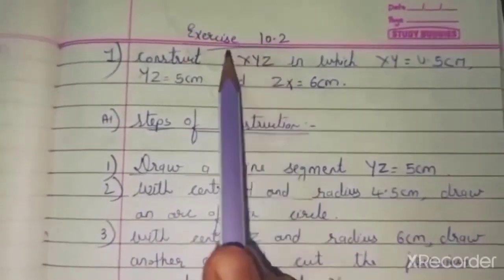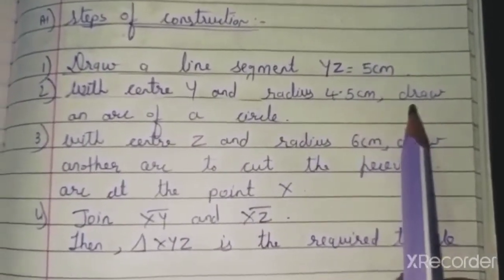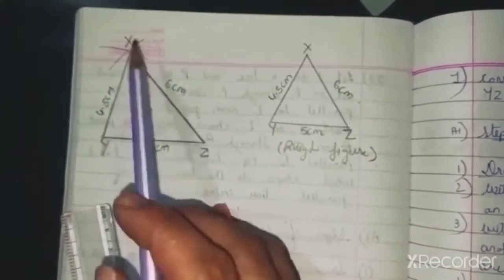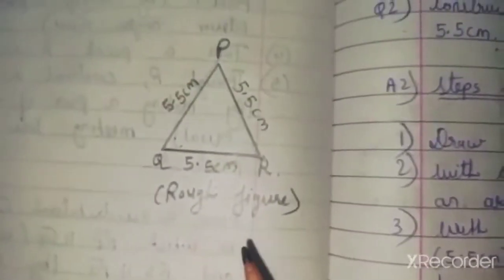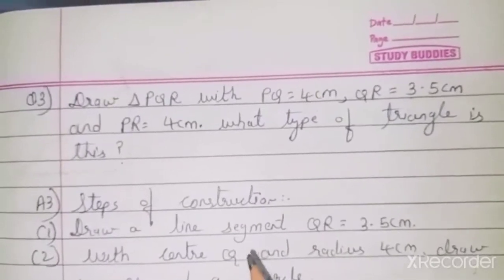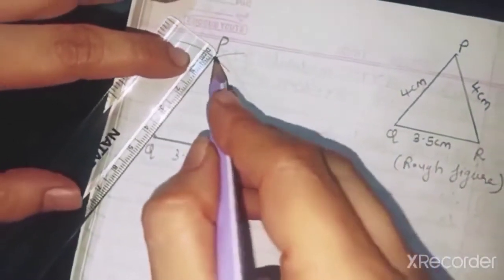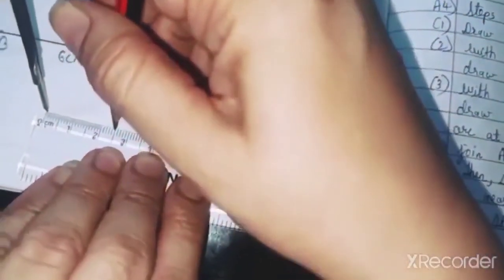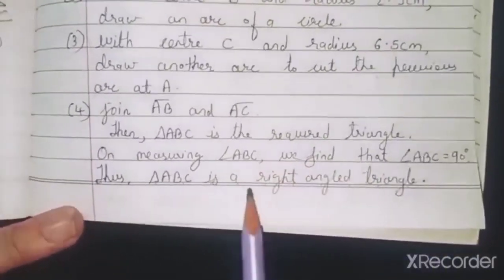Ls-10 Practical Geometry Ex-10.2 Q-1 to 4 (std-7)